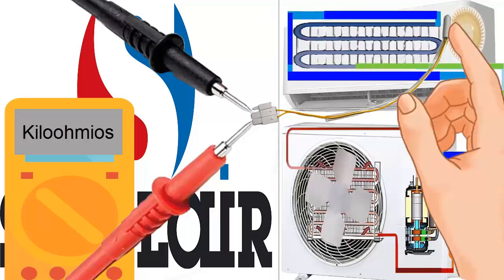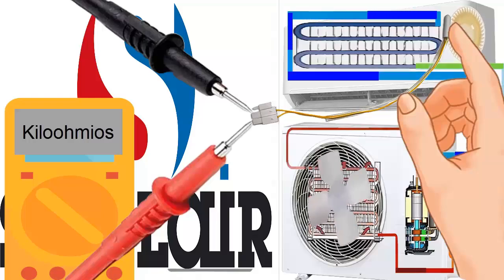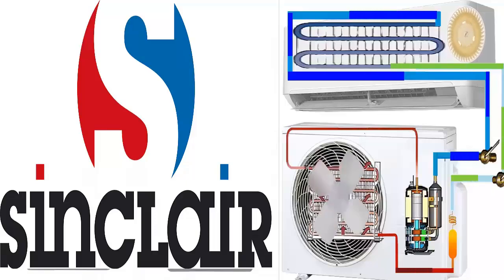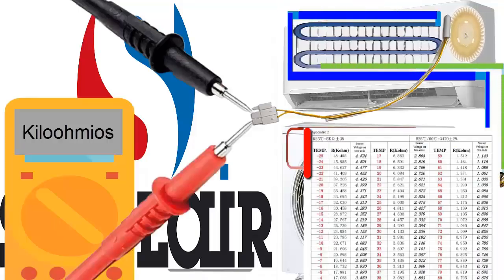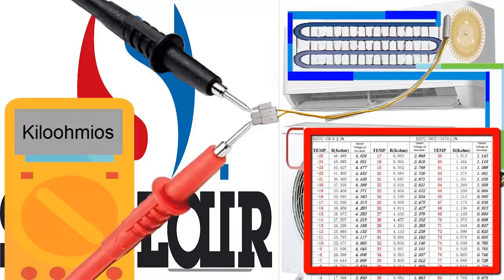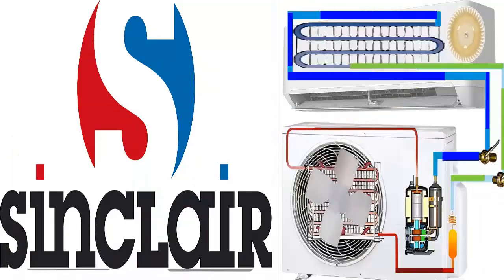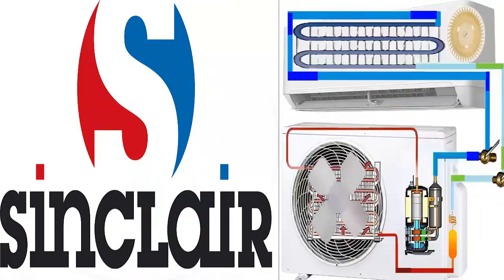SINCLAIR AC Error Codes F1, F2, F3, F4, F5: Meaning, Causes & Solutions Explained